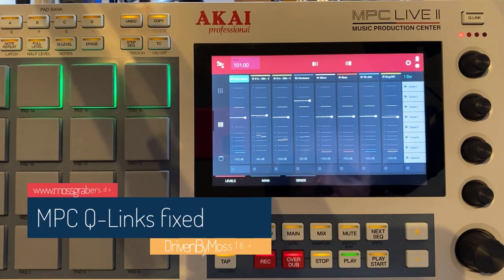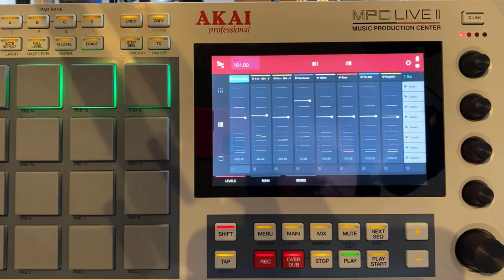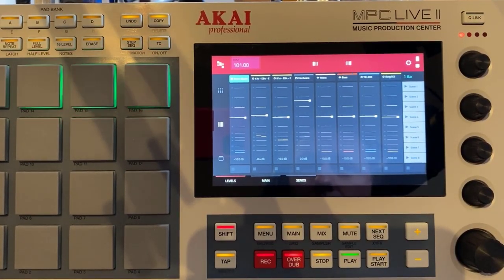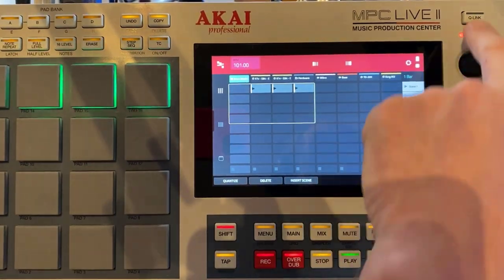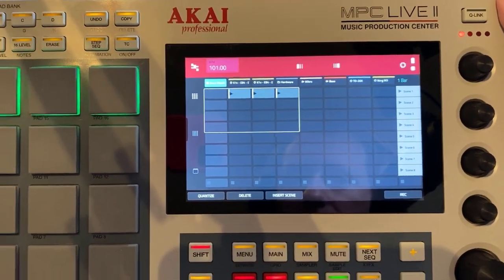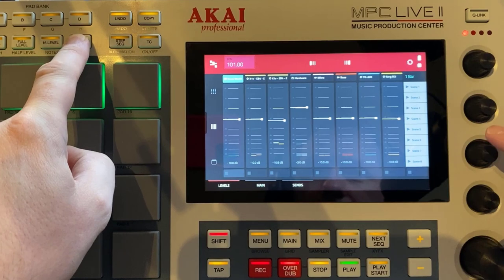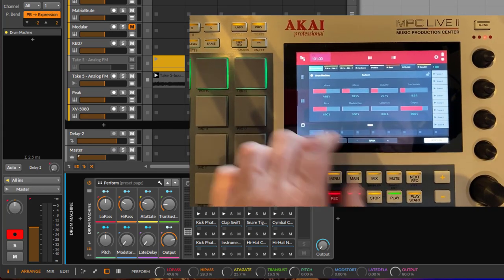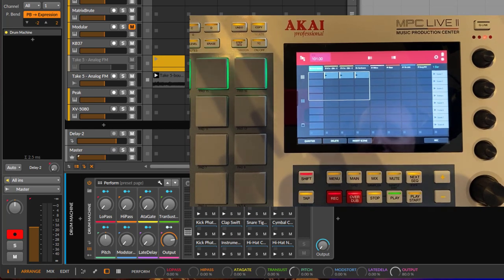MPC 2.11 Firmware Update - Q-Links do now work with Bitwig and Reaper (DrivenByMoss 16.4.1)!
Akai just released the Firmware Update 2.11 for the MPC series and this fixes the bug that Q-Link knobs did not work with the DAW. I finally could now implement these features as well in DrivenByMoss 16.4.1.
See the new possibilities for Bitwig and Reaper in the video.